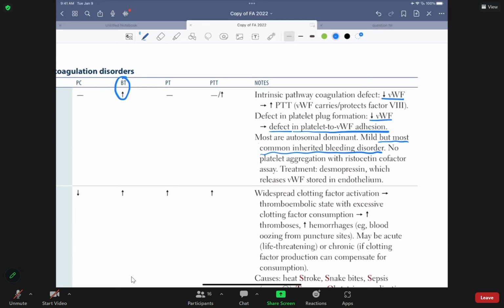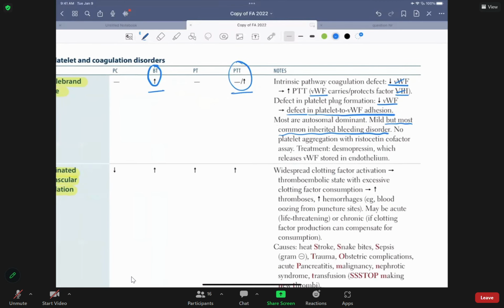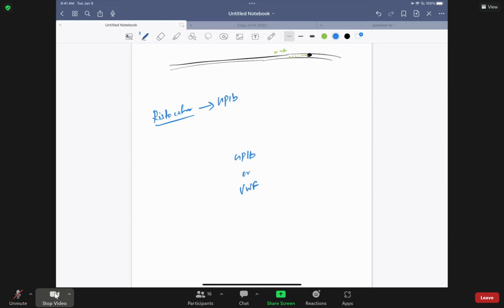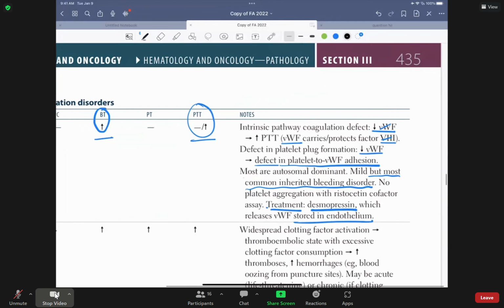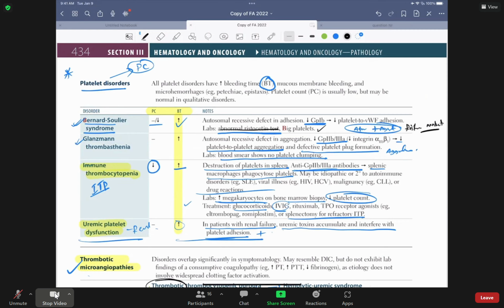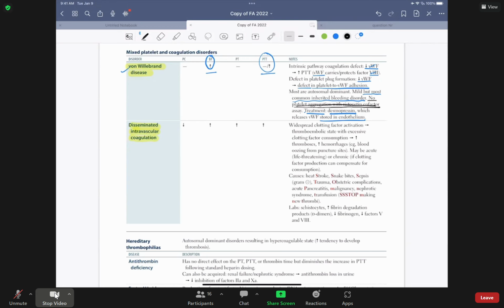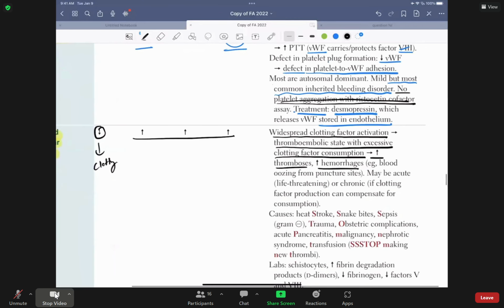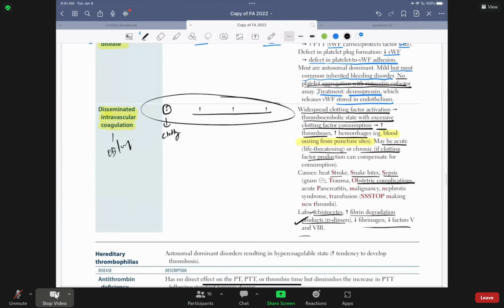Zoom Meeting 2023 04 06 09 09 03